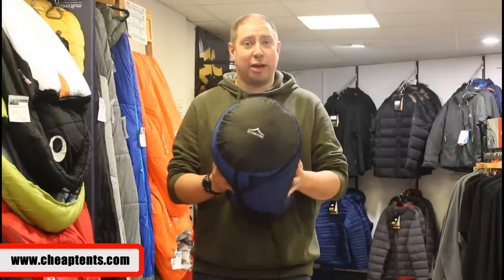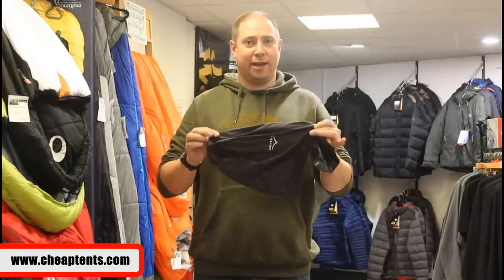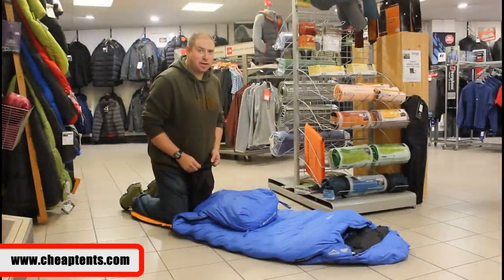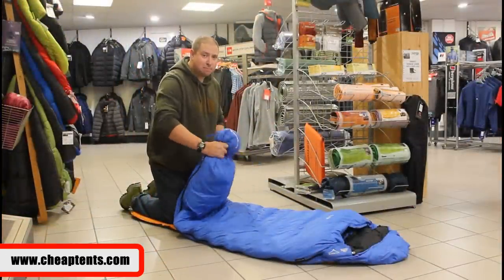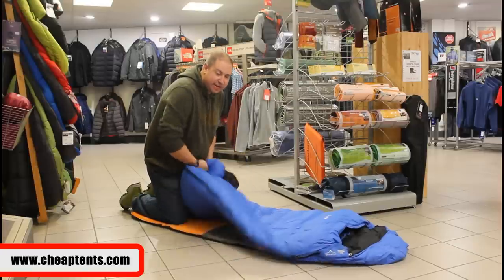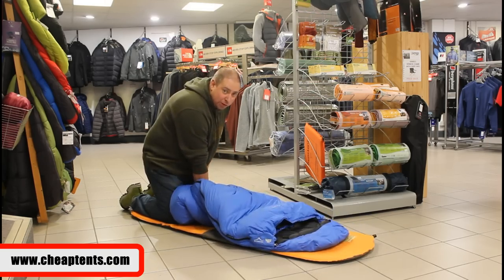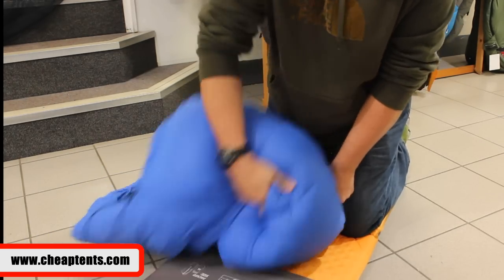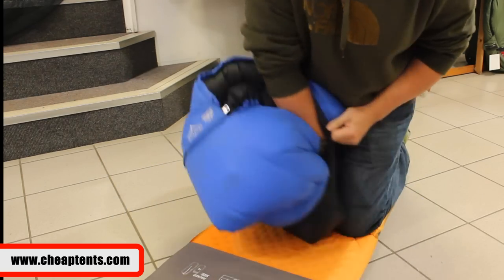Packing A Sleeping Bag Into A Stuff Sack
We often get asked how to put a down sleeping bag into its stuff sack. This short video will help you see the best way to this so you can get on with your next expedition.

We used a Criterion Prime 400, a -7 goose down sleeping bag for this video.

For great deals and offers see our eBay shop